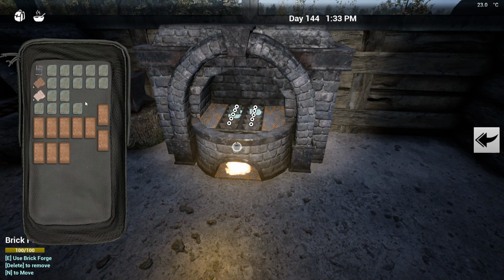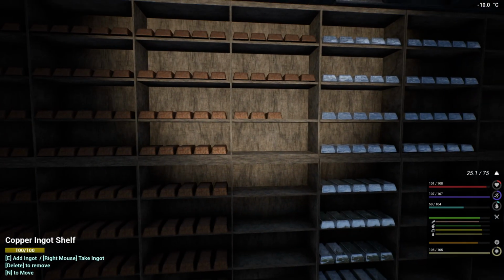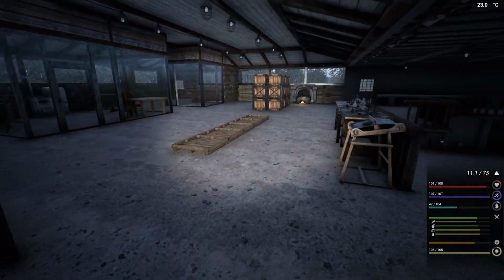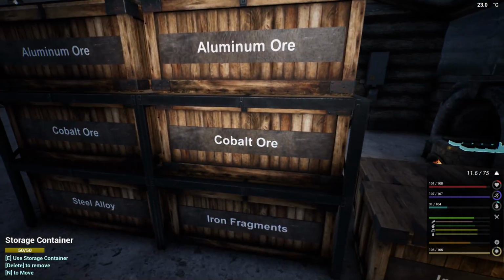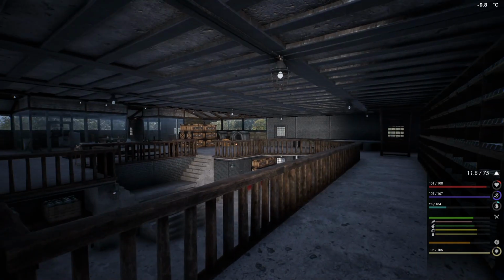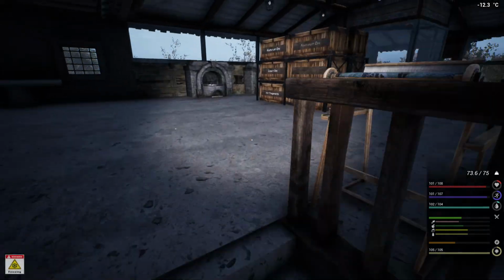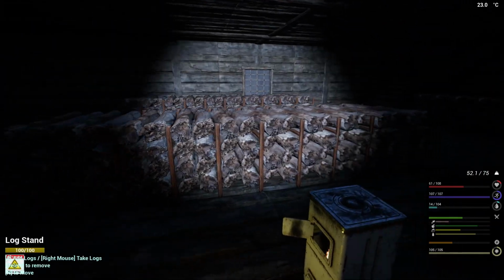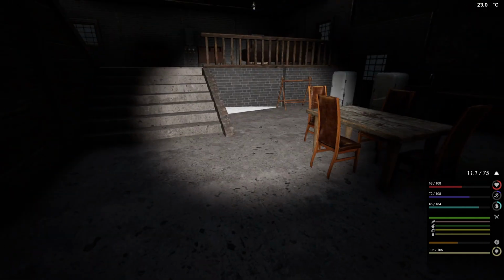The Infected S10E70 - Adding the last little touch | Season Finale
This is a solo play survival and base building game where it is you up against the wildlife and the infected vambies.

Playing on Version 13